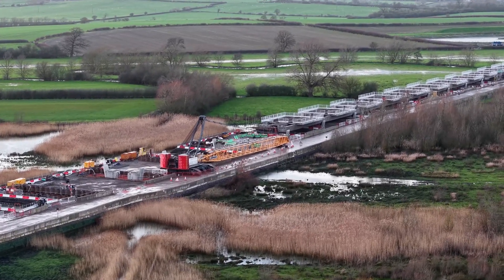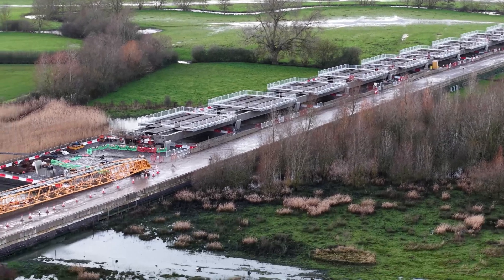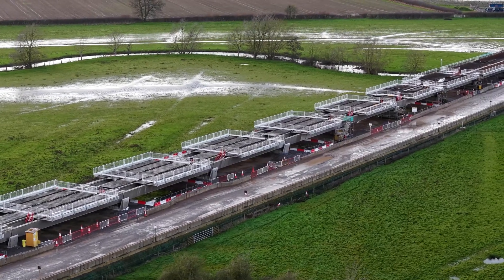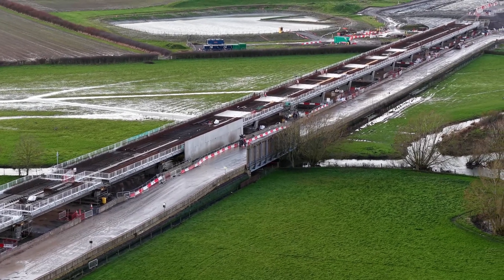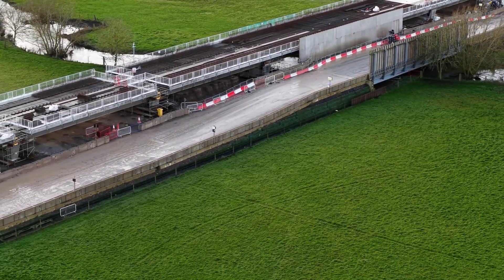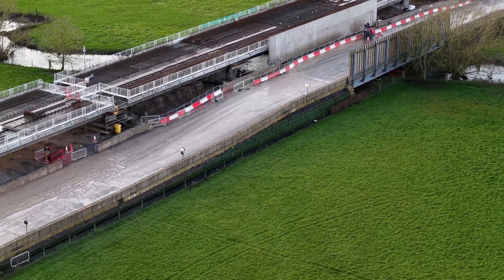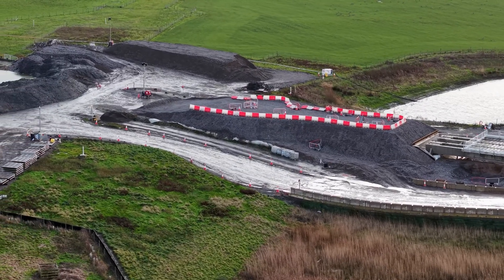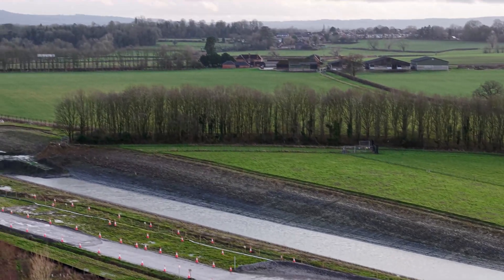HS2 Construction - Thame Valley Viaduct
Footage of the construction of the Thame Valley Viaduct near Aylesbury in Buckinghamshire for HS2.